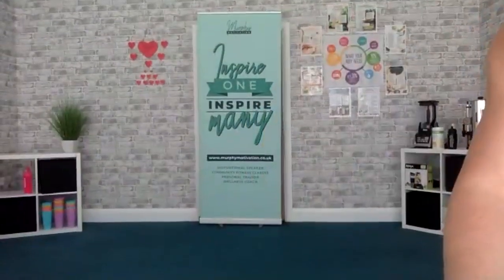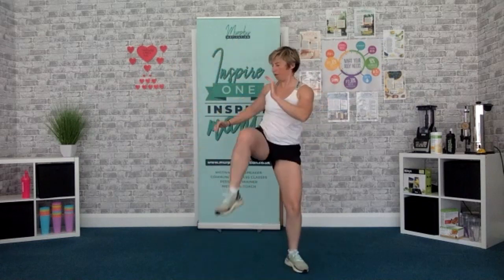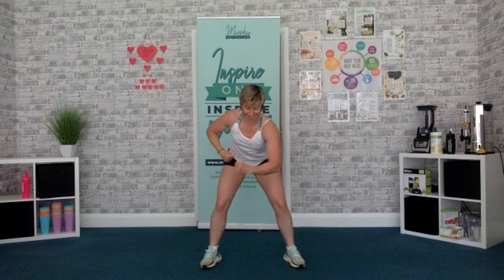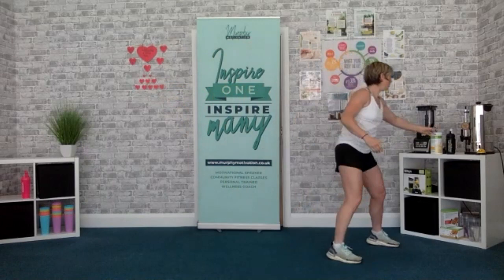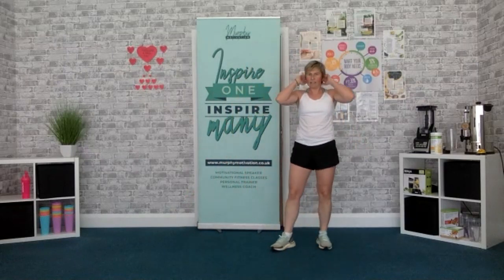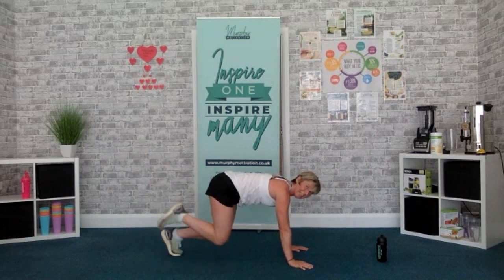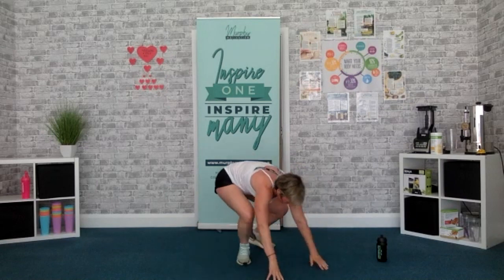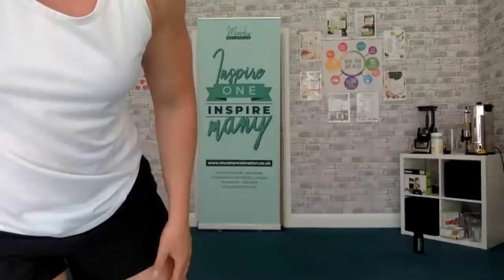Total body workout 4